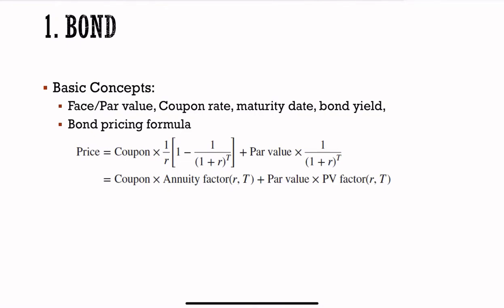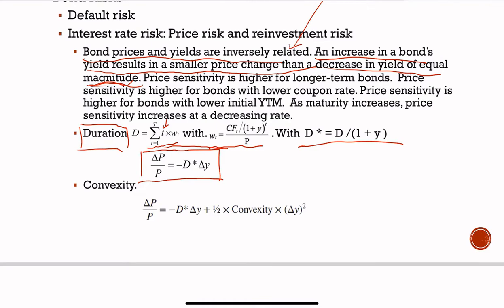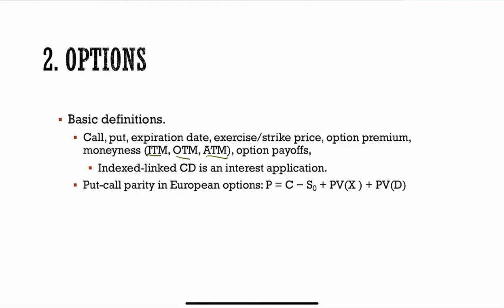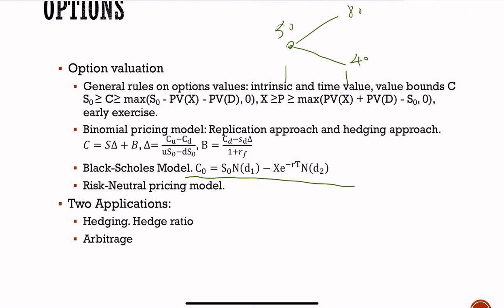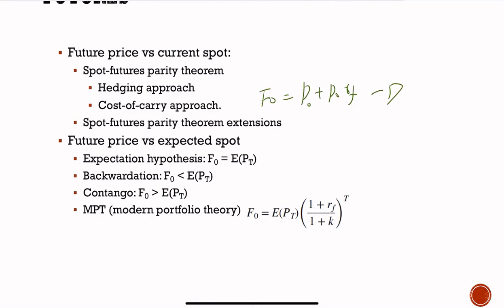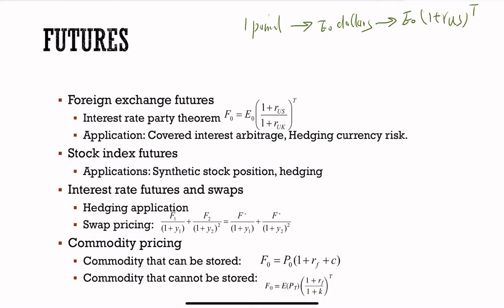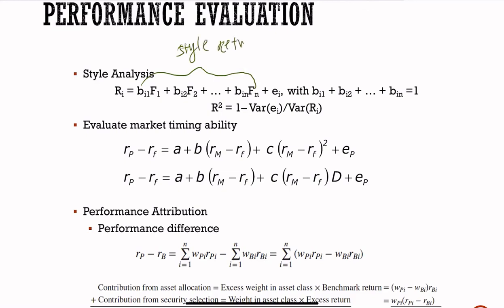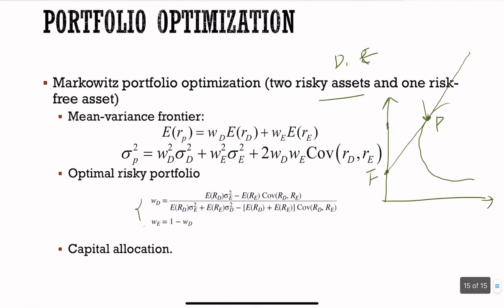Investments Week 13 Thursday